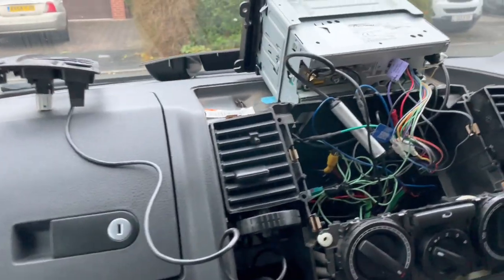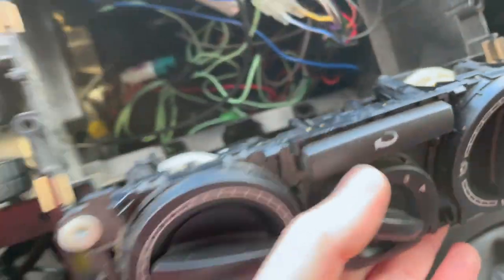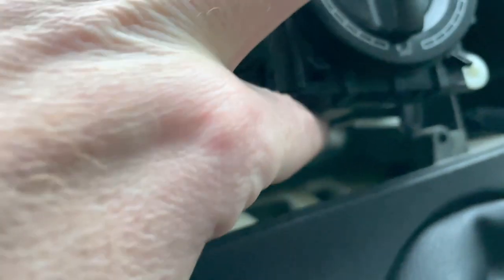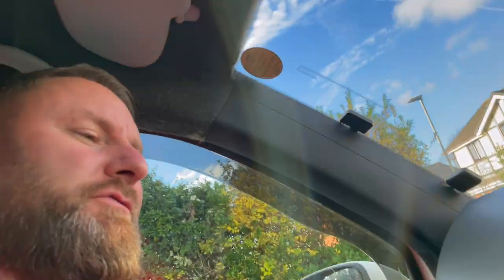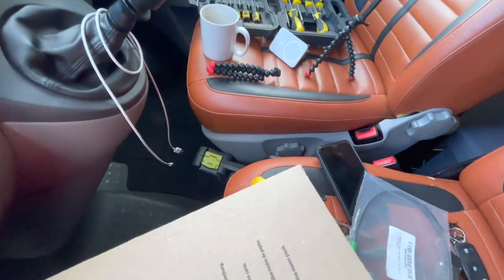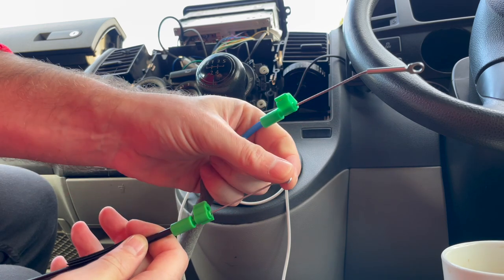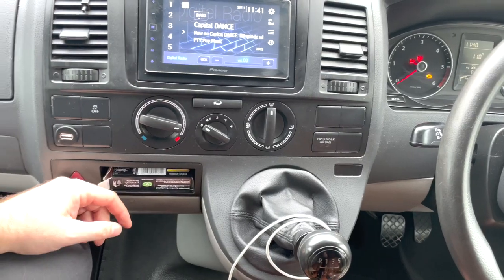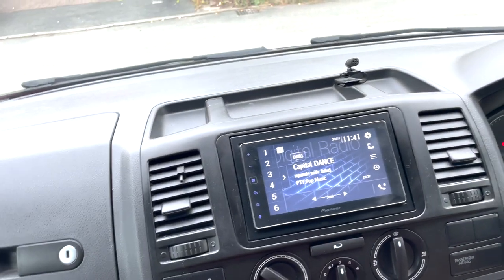VW T5 Transporter Heater blower dial not working? You need to Check this out!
The camper van conversion VW transporter has a common fault with the heater blower selector not working and stuck on the windows only.

This is a quick video to show how I came across this fault and changed the cable out for an upgraded version.

Metamar Solid Core, Heater, Vent Control Cable Replacement Part For VW T5

Metamar Solid Core, Heater, Vent Control Cable Replacement Part For VW T5 7H2819837C

Torx Colour Coded Screwdriver Bit Accessory Set for Cordless/Corded Drill & Screwdriver Tool W/Black & Orange Plastic Case

Camera equipment
Gopro hero 8
Joby gorilla pod GoPro mount

As an eBay Partner, I may be compensated if you make a purchase through one of my links.